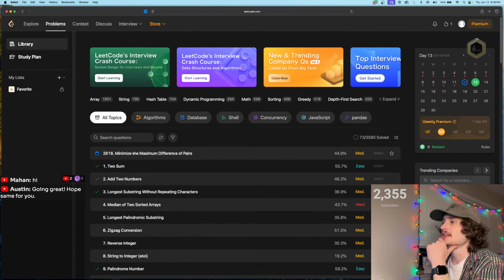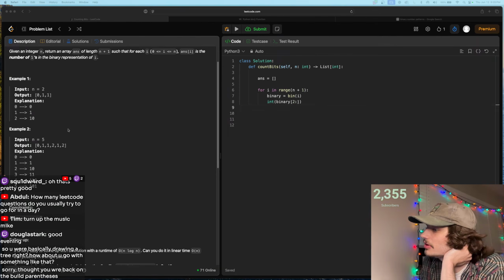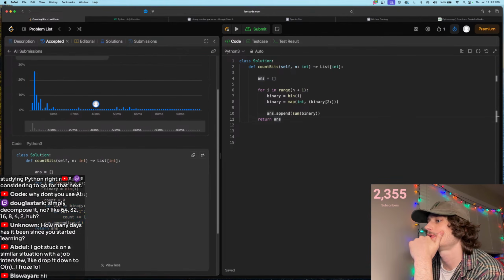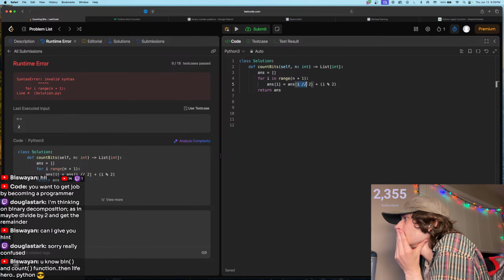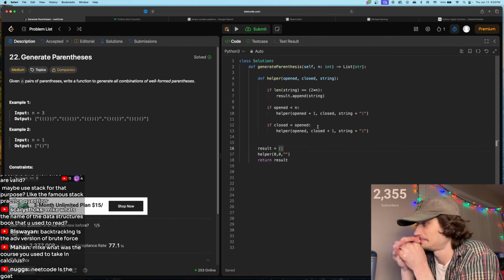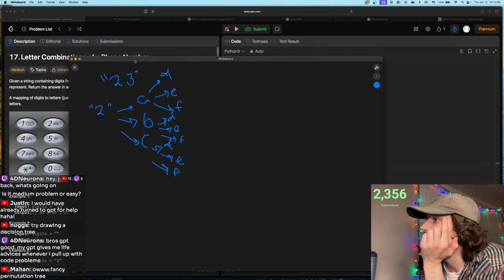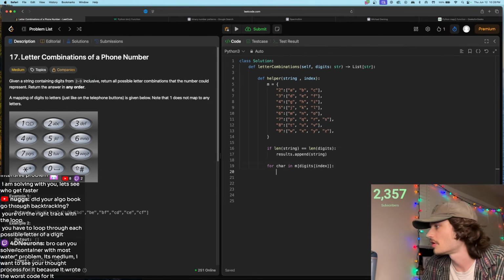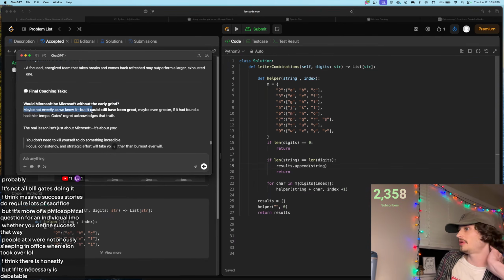Biochemist Learns Programming LIVE 🔴 | Leet Code + Bug Fixes | 06-12-2025